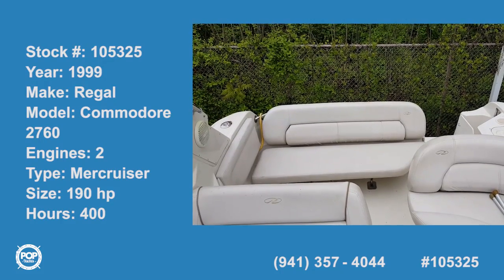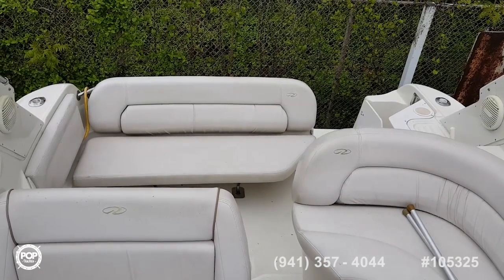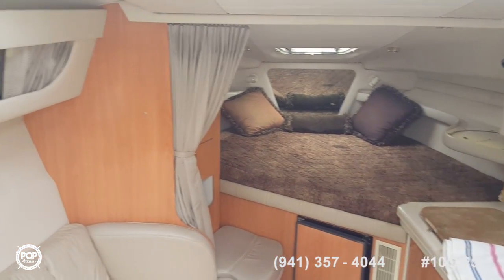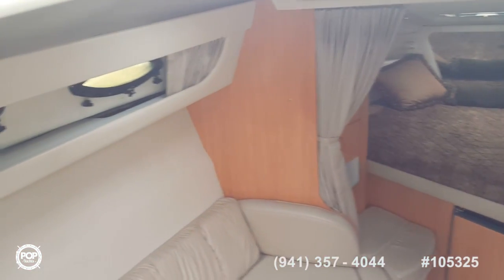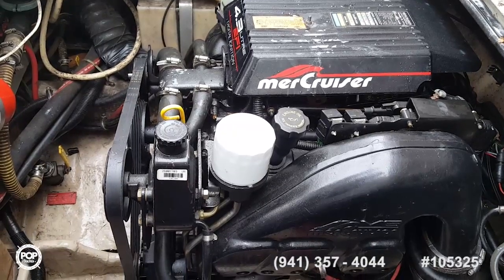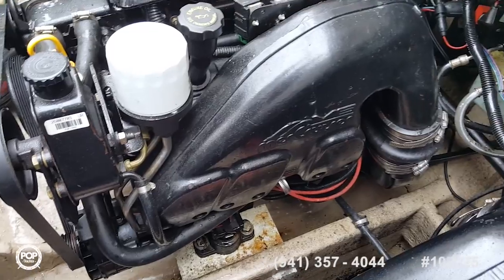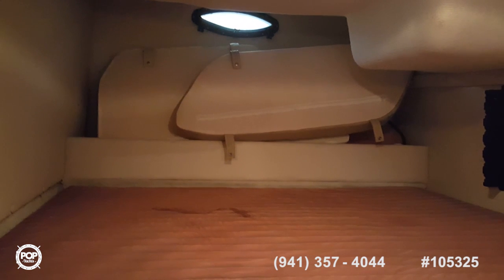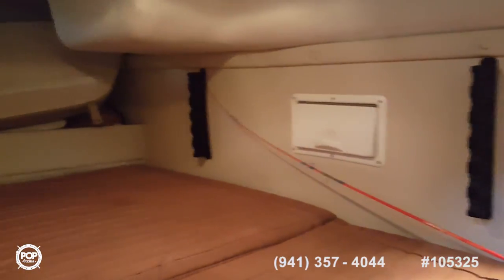[UNAVAILABLE] Used 1999 Regal Commodore 2760 in Trenton, New Jersey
1990 Sea Ray 270 Sundancer in Neptune, New Jersey - $7,900

1998 Rinker 266 Fiesta Vee in Collegeville, Pennsylvania - $13,000

2004 Monterey 282 Cruiser in Toms River, New Jersey - $33,400

2000 Sea Ray 270 Sundancer in Tarrytown, New York - $25,999

1994 Regal 8.3 Ventura SC in Pennsville, New Jersey - $17,500

1995 Bayliner 2855 Ciera in Lincroft, New Jersey - $9,999

2004 Bayliner 285 CB in Red Bank, New Jersey - $34,500

2003 Regal 2765 Commodore in Seldon, New York - $26,000

1999 Rinker 242 Fiesta Vee in Bayville, New Jersey - $17,500